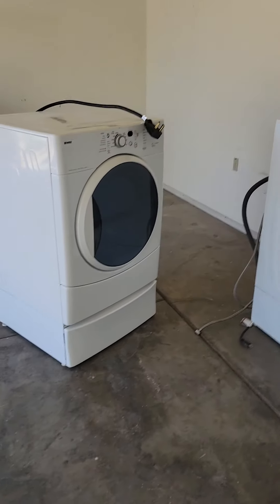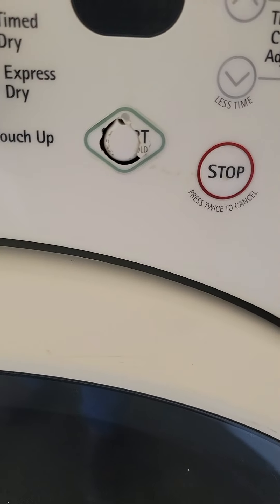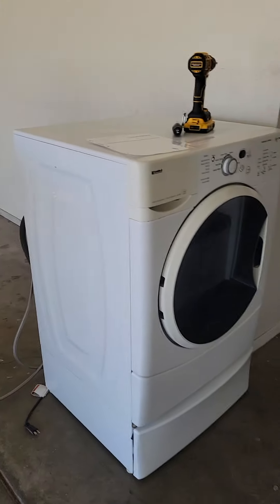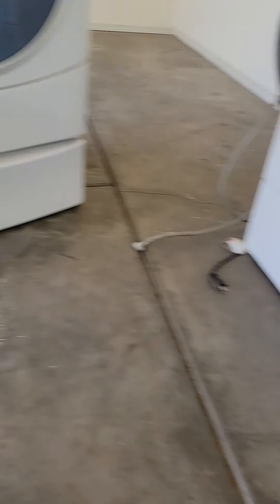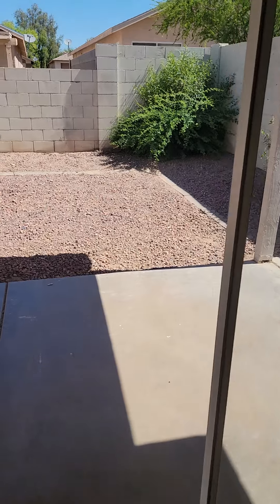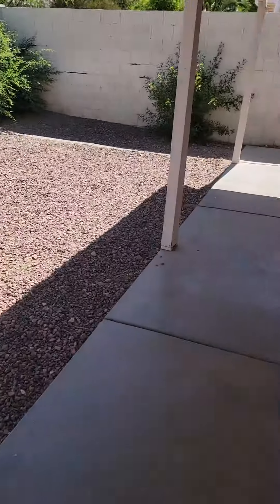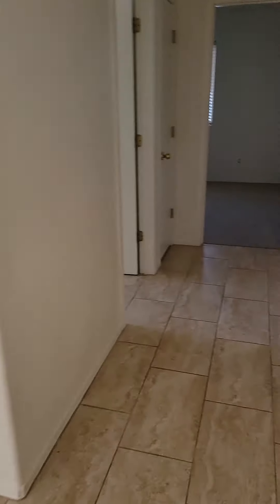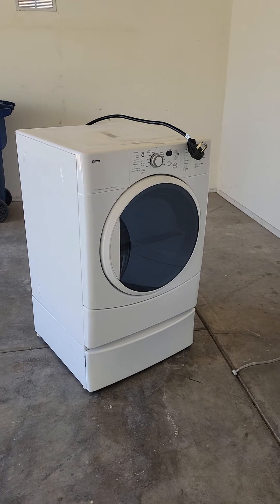Handyman Benefits - Free Stuff They Pay You To Take!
🏫 My Free Master Class “How To Start A Bulletproof Handyman Business” Can Be Found

💰 Bluevine Business Checking for the fastest and easiest solution to all of your business checking needs.  No business license required, no credit check, and no minimum deposit, no monthly fees.

🤠 Jobber CRM has been foundational for running my entire business from invoicing, estimating, marketing, managing workers, scheduling, etc... Click above for your free 14 day trial and my exclusive 20% discount.

🚑🆘 NEXT Insurance My Preferred Business Insurance Provider For The Last 4 Years.  NEXT is the leader in insurance for the construction trades.

⚖️ Northwest Registered Agent – You’ll need to form an LLC for tax and liability purposes. Save thousands filing as an S-Corp. You’ll need to be an LLC first.  Form Yours Like I Did In 5 Minutes For Less Than $40 Plus State Filing Fees.

💲📋 QuickBooks Every Small Business And Every Accountant Uses QuickBooks For Small Business Taxes

🧰 Website Building So Easy A Handyman Can Do It!  Let AI Build Your Website Just Like I Did On Wix With No Experience

🎣🦈 Bass Pro Shops I’m insanely proud to be partnered with Bass Pro Shops.  If you’ve never been to their stores, it’s an entire day trip experience!

🏕️ Cabelas I’m equally proud to be partnered with Cabelas!  I remember thumbing through their catalogs when I was a young boy.

📚 Franklin Planners I started using the Franklin Covey method about 6 months ago and my efficiency has skyrocketed.  Please watch videos on how to use this properly so that you can fully remodel how you manage your time.

☃️ Patriot Coolers Keep Ice For Up To Ten Days!  Patriots Only!

👨‍💻FREE Work Flow Webinars which I’m now hosting weekly. We’ll cover how I perform the administrative side of importing jobs, writing estimates, invoicing, and workflow documentation. Get a free 14 day trial of Jobber if you’d like to follow along. Here are the dates and registration links

⛺🔥Come Camping With Me!  Sponsored and non-sponsored campouts held every 6-8 weeks here in Southern Arizona.  Registration Below!

⛺🔥 Attend the HANDYMAN CAMPING CONVENTION!!!  June 12-17 Register here!

 ⬆️⬆️⬆️ Accounts Not Fully Built.  Please Follow To Help Achieve Thresholds For Useful Features⬆️⬆️⬆️

🐸Green Frog Web Design.  They offer a special deal for Bulletproof Handymen for $1 for the first month and then the balance paid over the remaining 12 months.